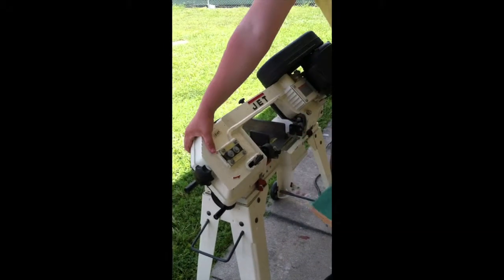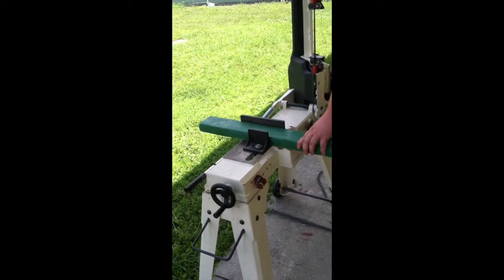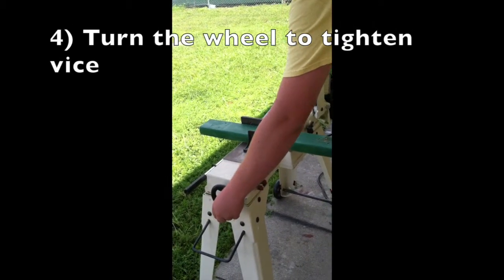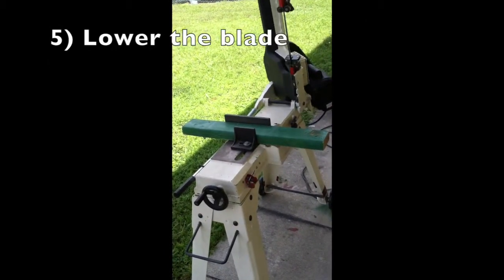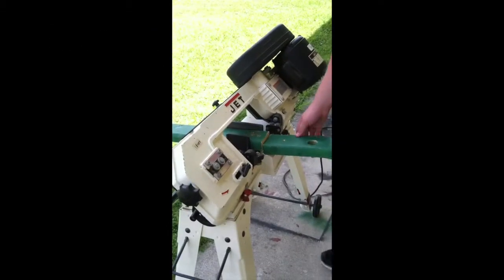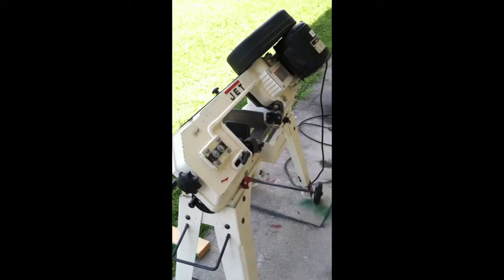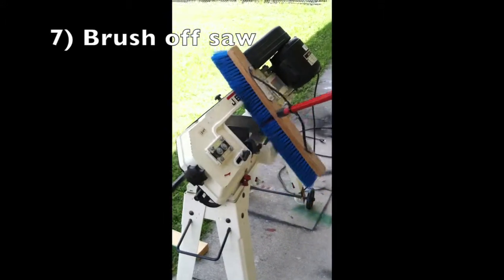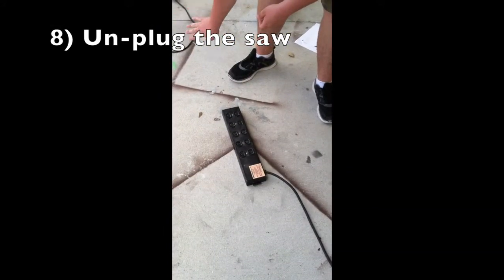Bandsaw safety video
This video is about Bandsaw safety video